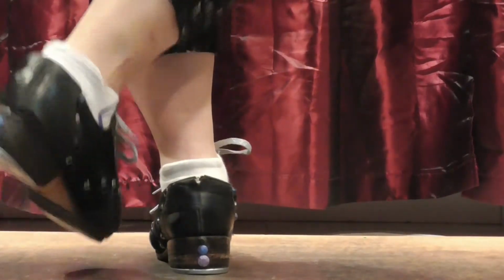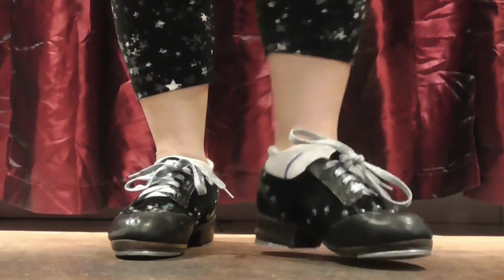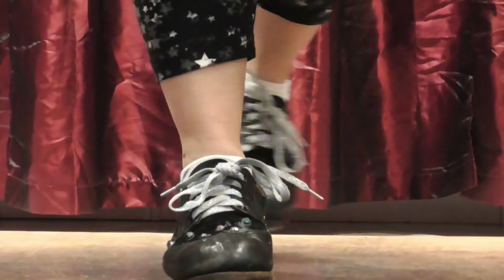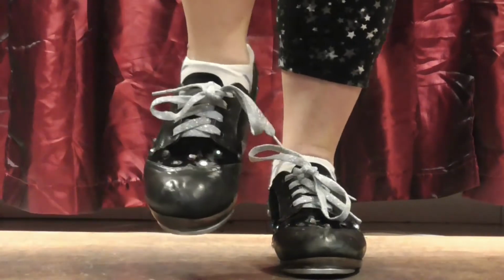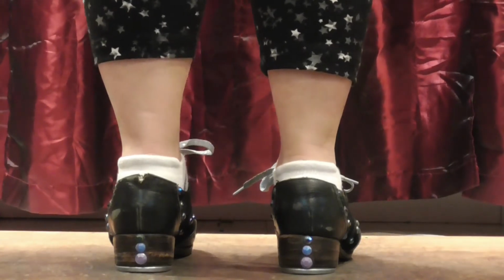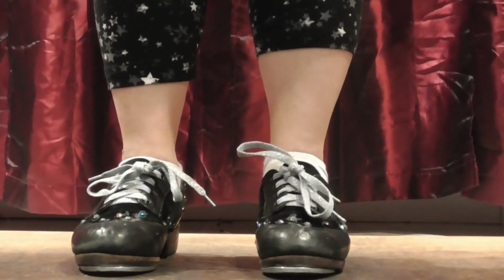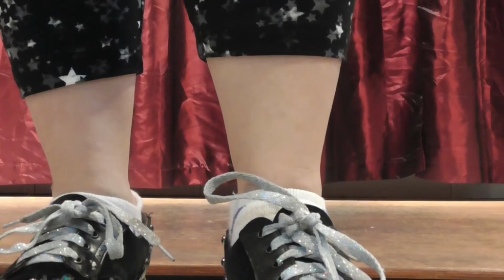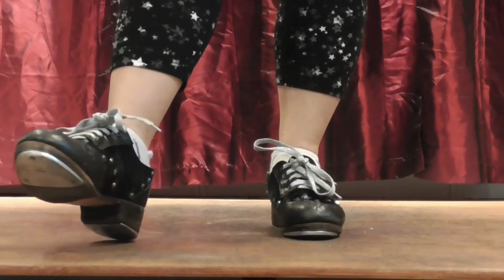Get better at Tap Dancing with Tap Challenges Intermediate Advanced Behind the bend Shuffle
Get better at Tap Dancing with Tap Challenges Intermediate to Advanced Tap Steps taught. Free LIVE Weekly Zoom Classes, join the facebook group below for tap class times and codes.
Musical Theatre Tap and Intermediate to Advanced Tap Classes are free!
intermediate tap steps advanced tap steps behind the leg shuffle

Win a free private zoom tap dance lesson with me if you win the challenge and be rewarded with "Gold Taps" in exchange for prizes just for participating.

Free weekly online Zoom Tap classes for Adults with no upselling. Just lots of fun exercise and tap dancing.
If you tap danced as a child and not since, or have always dreamed of doing a time step, my beginner online free tap class is for you. Intermediate and Advanced dance lessons too!

My new white tap shoes are Jason Samuel Smith's, check them out here, they come in other colors. Tip: I got them in a men’s size because I normally wear a size 8 wide in women’s shoes but they don’t have wides. The size 8 and 8.5 women’s didn’t fit me but the men’s size 6 fit perfectly!

This is the mat I cut into strips and glued under my homemade tap board to make it floating to ease my joints and produce better sound than just wood on the ground:

I really like this ring light because it has room for two phones so that you can record horizontally and vertically at the same time for your various platforms. Also helps to stream live to more than one group.

This video camera with external mic has made recording my tap sounds easier than my previous camera without breaking the bank:

Want to keep track of how your YouTube channel is growing and find ways to improve it? Check out Tubebuddy and improve your channel for free!

I teach free adult tap classes are live and online on Zoom weekly so you can learn to tap dance with live instruction with me, Julie, from your home. You can take this tap dance in your home with your camera on or off.

Tap dance class videos are posted for you to practice tap dancing at your own level. Beginner tap classes, intermediate tap classes and advanced tap classes all free and online.

Our "videos" are different because it is an actual class with instruction, not just a tap dance demonstration.

Adults and children can learn to tap dance at a beginner level with a free live weekly online tap class. Learn how to shuffle, how to do a flap, how to do a scuffle and how to do a full tap dance routine. Tap class is entirely free to attend live on zoom and tap dancing class videos are always posted on youtube. Our dance classes are always free and open to anyone who wants to learn how to dance. Tap Dance Videos for Beginners. Free Online Tap Lessons & Tap Tutorials-Tap Classes for Beginners Videos listed below:
2nd Free Live Beginner Tap Dance Class 3rd Free Live Beginner Tap Dance Class 4th Free Online Beginner Level Tap Lesson

Julie​ Barbieri
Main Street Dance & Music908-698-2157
430 South Main Street Manville, NJ